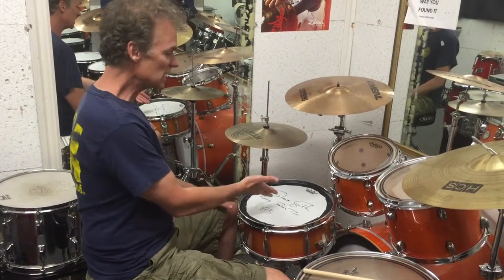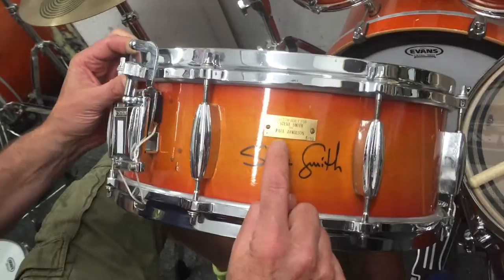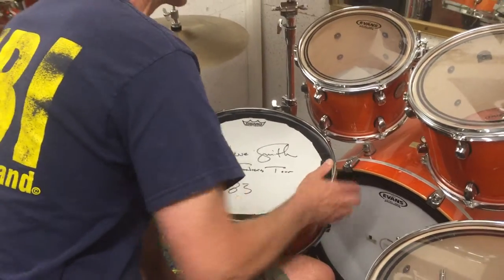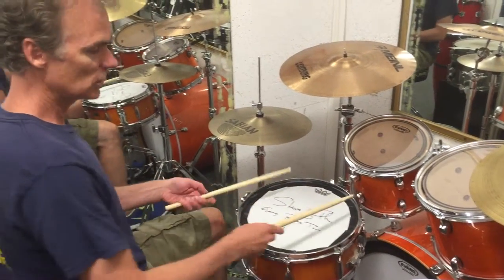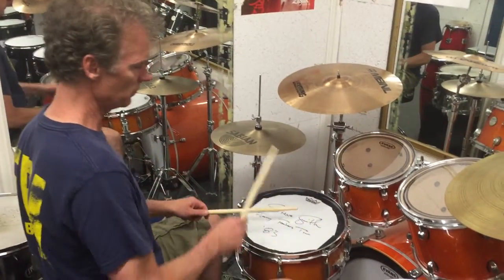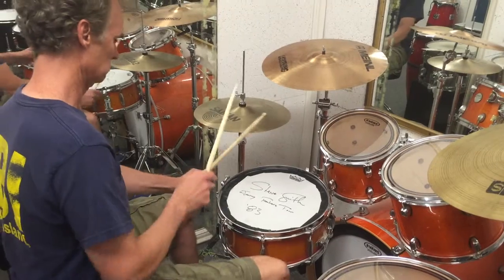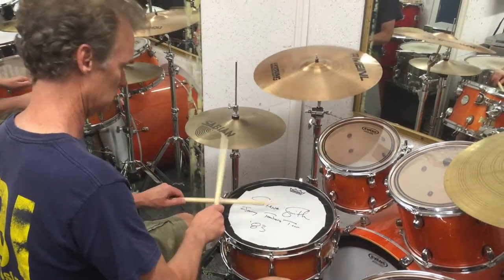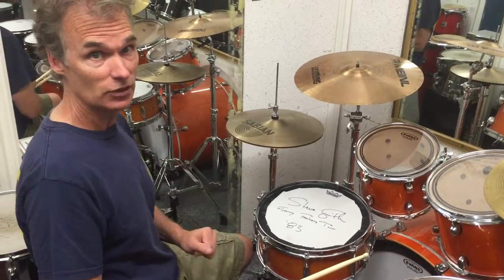Steve Smith's Journey Frontiers Tour Snare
This Slingerland single ply Radio King snare drum was customized by Paul Jameson for Steve Smith of Journey for the bands 1983 frontiers tour. The drum is available at Donn's Drum Vault.